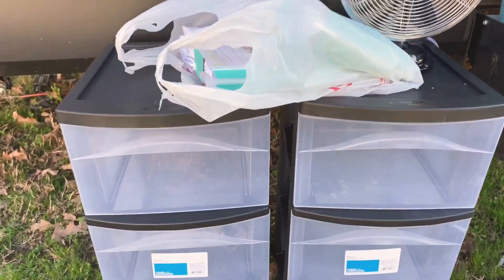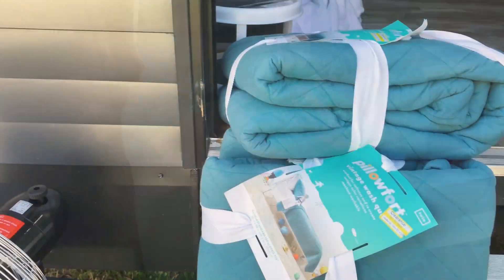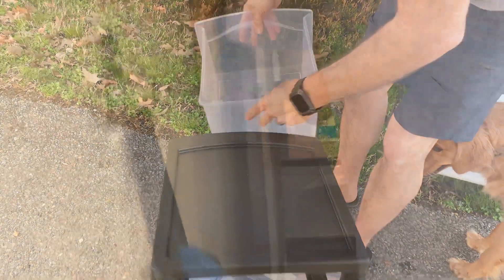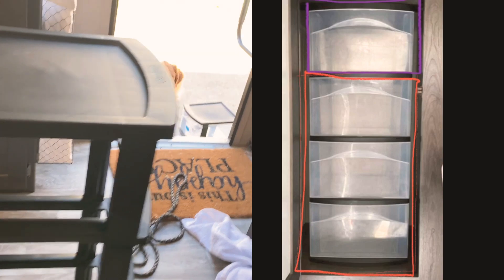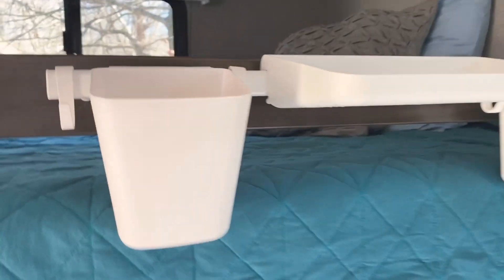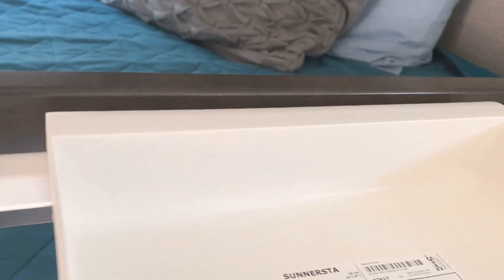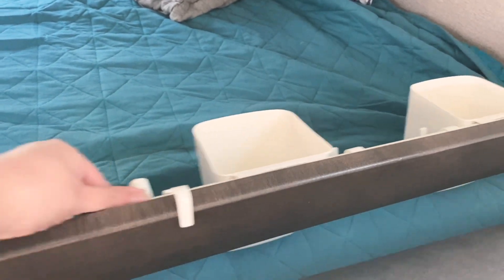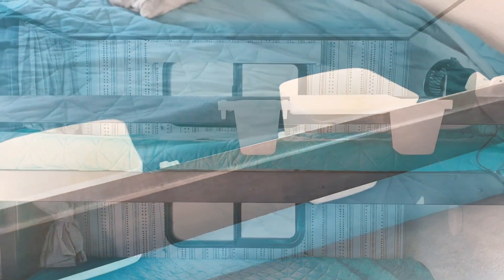RV How -To | Grand Design 265-BH | Bunk Storage Solutions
Todays RV how to video is all about RV closet and bunk storage solutions with a little bit on target clearance finds thrown in. We have a Grand Design Transcend Xplor 265-BH, but this will probably work with other RVs depending on the size of the storage closets.

One day soon we will make a “What can you buy for the RV at Ikea” video. Have you found something for your RV at Ikea that you absolutely love? ⬇️

Special thanks to Lauren Valentino from the Grand Design 265 Facebook group for the awesome idea for the closet storage and directions on setting it up. I can not begin to tell you how much the RV Facebook groups have helped us and taught us so much. 🥰

fujifilm x-t200

3 drawer storage Target

3 drawer storage on Amazon

Sunnersta Rail on Amazon

Ikea sunnersta Rail

Ikea sunnertra shelf

Recharchable Fans

Wallpaper on wall
Adhesive Spray for Wallpaper
Wallpaper on window vallance box
Baskets on cabnets by door

Content is our experience only and not intended to be took as expert opinion.